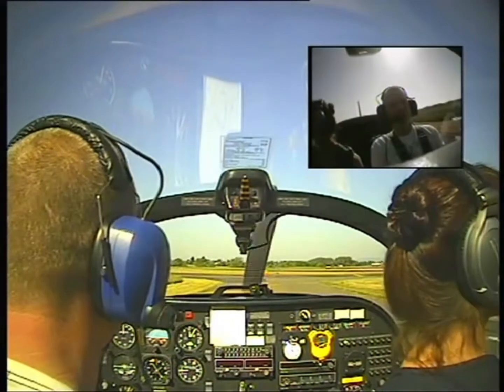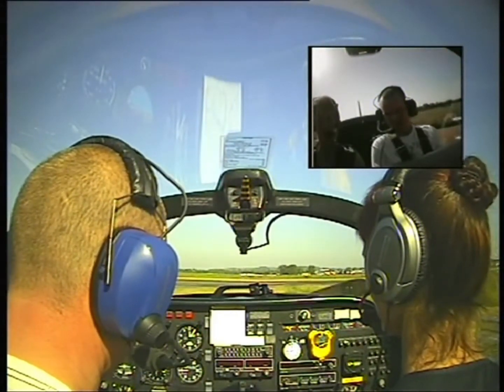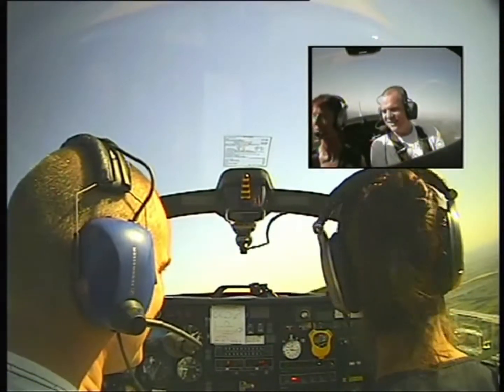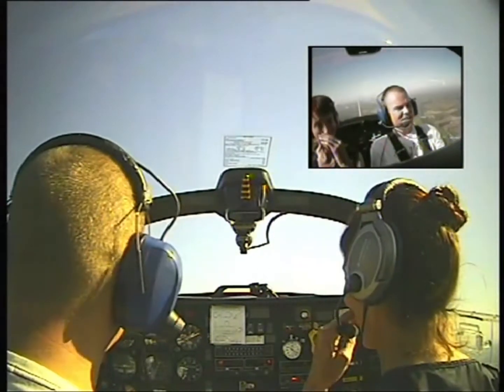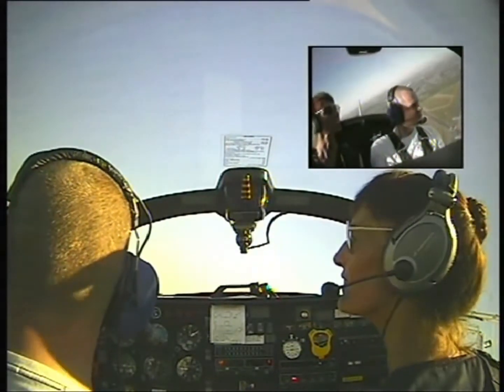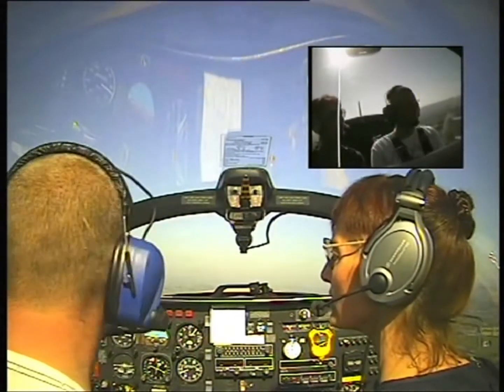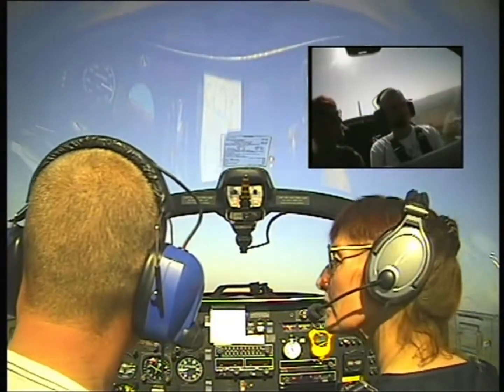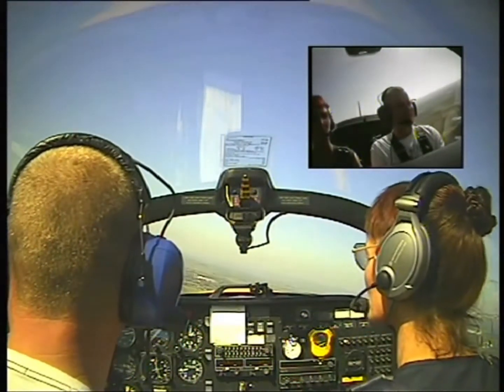Light Aircraft Experience - 2009